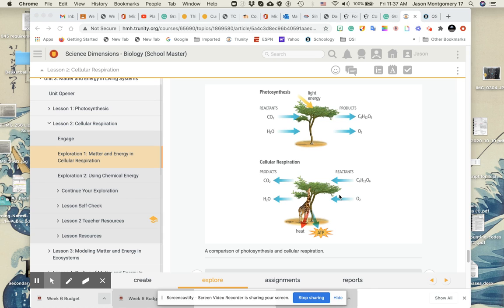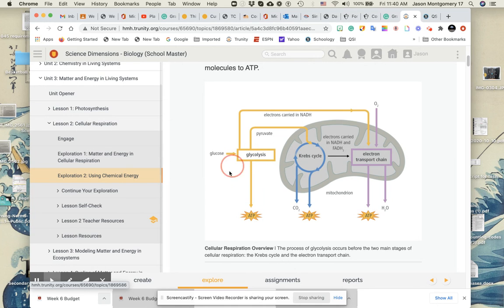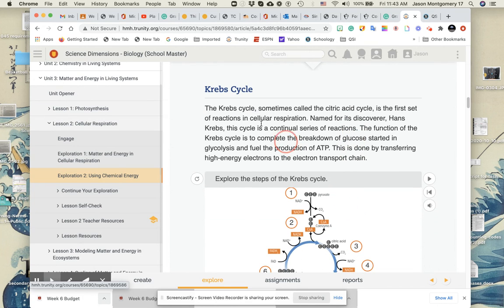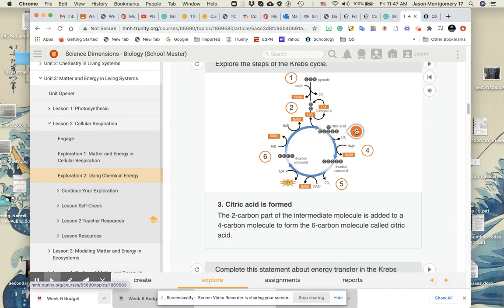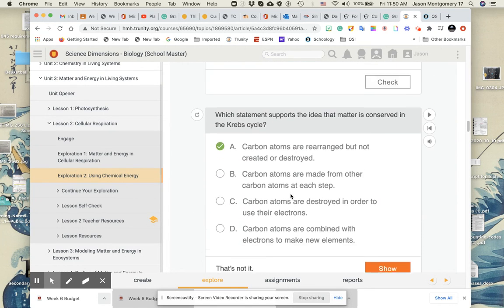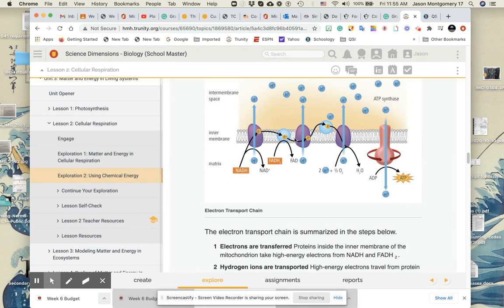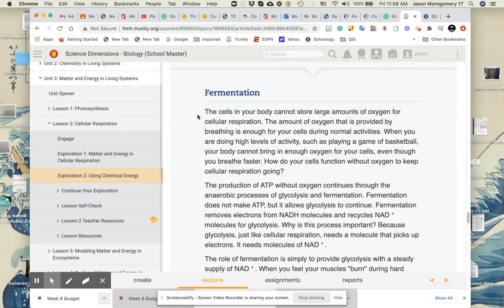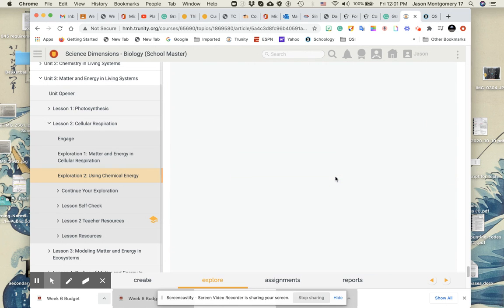Eo3 Respiration Kreb & ETC